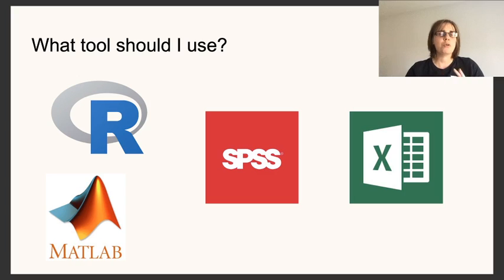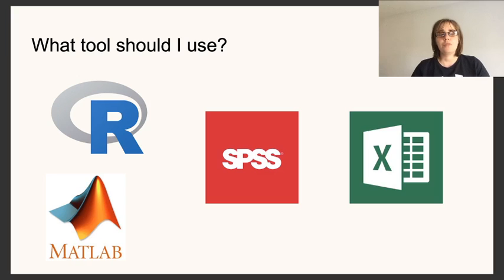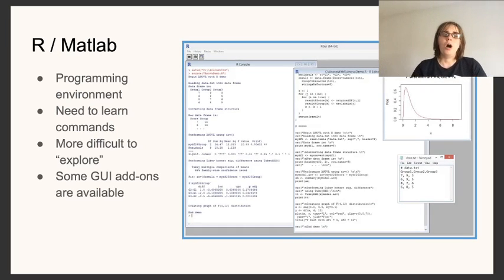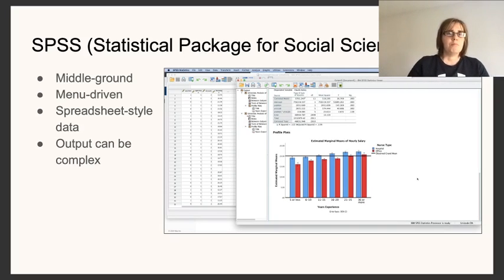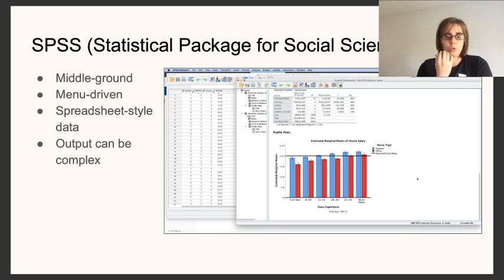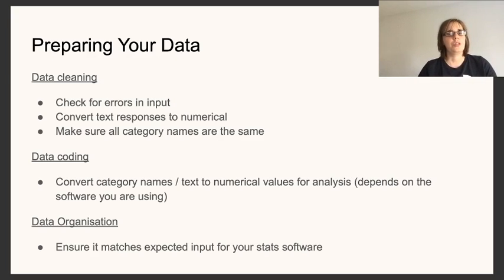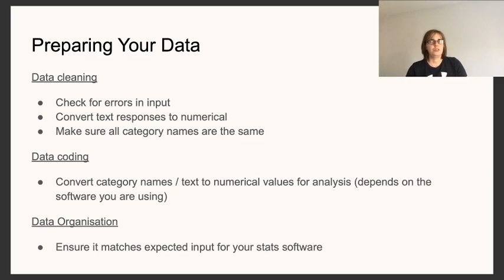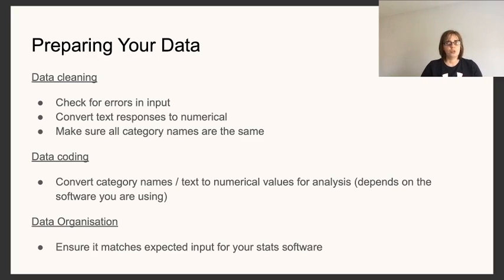Tools for Statistical Analysis